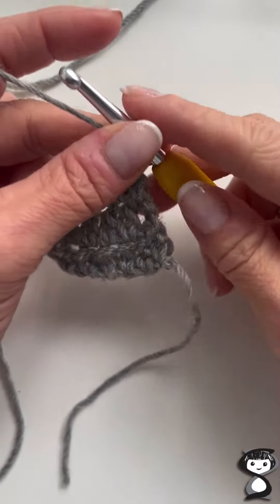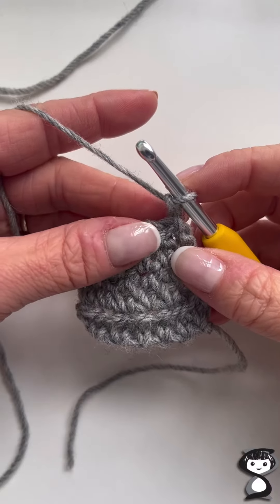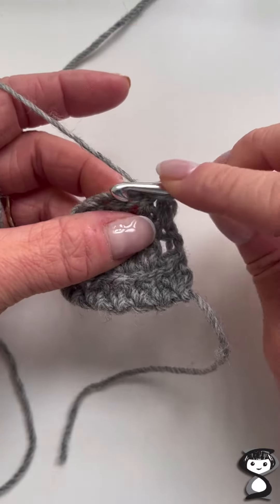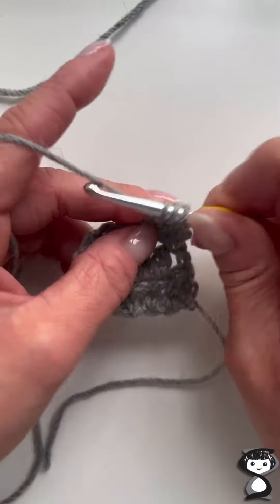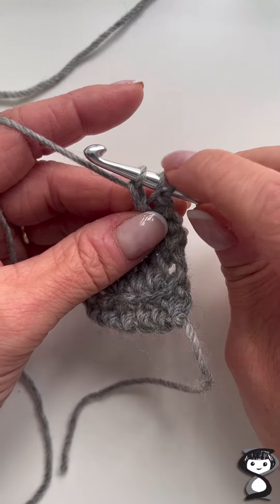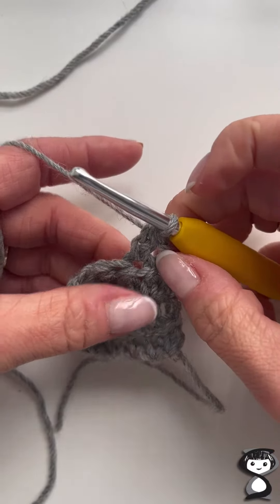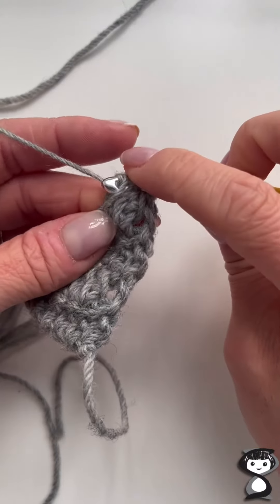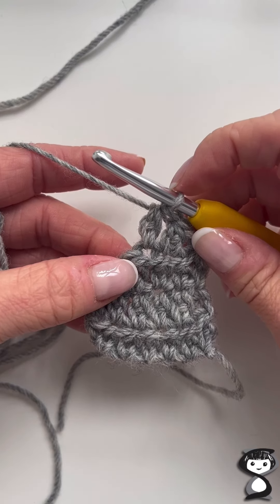Extended half treble crochet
A demonstration of how to create the extended half treble stitch